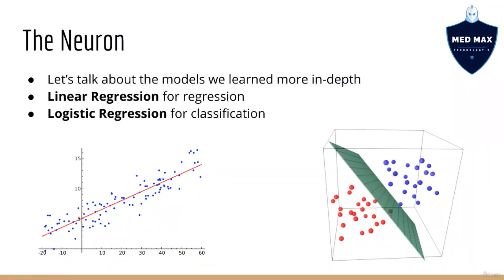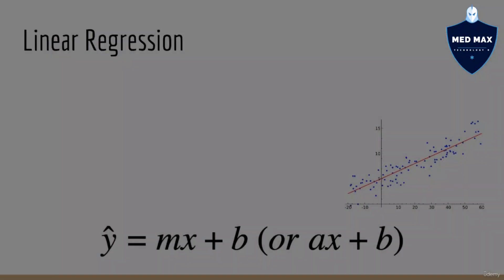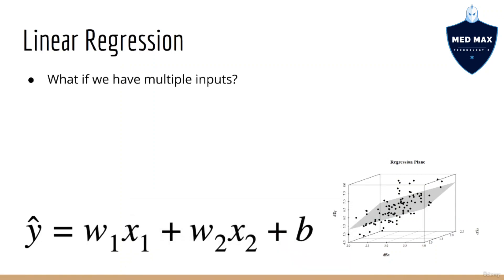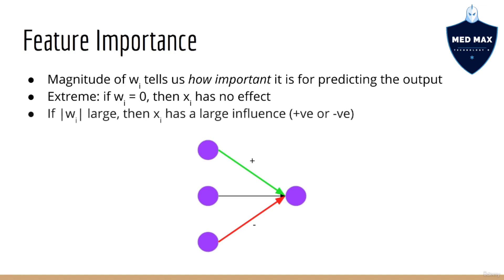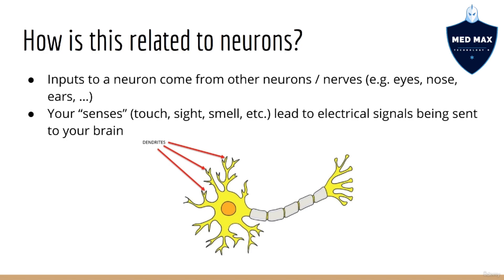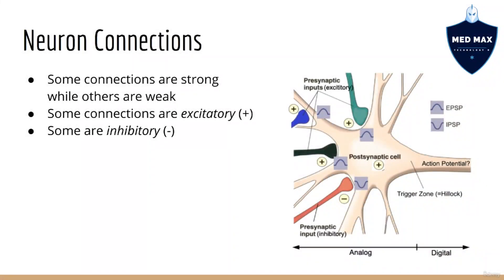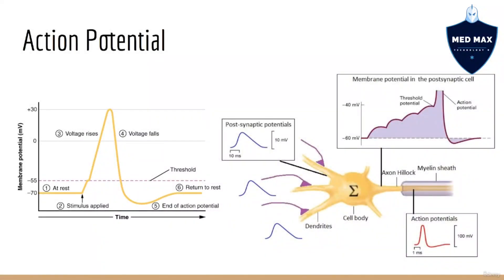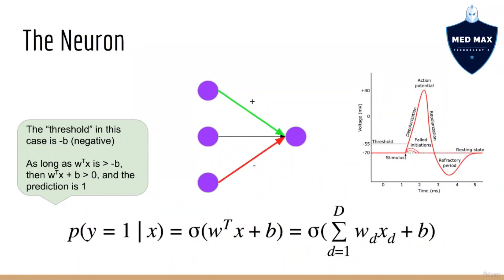A Short Neuroscience Primer - Episod 18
A Glimpse into the Brain: A Short Neuroscience Primer

Welcome to a brief journey into the captivating world of neuroscience, where we explore the intricate workings of the human brain, the command center of our thoughts, emotions, and actions.

1. Neurons: Building Blocks of the Brain
At the heart of neuroscience lies the neuron, a specialized cell responsible for transmitting information. Neurons communicate through electrical signals and chemical messengers called neurotransmitters. Billions of these neurons weave together to form the complex neural networks that orchestrate every aspect of our cognition and behavior.

2. Synapses: The Neural Bridges
Synapses are the connections between neurons, where information is transmitted from one neuron to another. When a neuron fires, it releases neurotransmitters that bridge the synapse and activate receptors on the neighboring neuron, enabling the transfer of signals.

3. Brain Regions and Functions
The brain is divided into regions, each with specific functions. The frontal lobe governs decision-making and executive functions, while the temporal lobe processes auditory input and memory. The occipital lobe handles vision, and the parietal lobe integrates sensory information. The brainstem controls vital functions like heart rate and breathing.

4. Plasticity: The Brain's Adaptability
Neuroplasticity is the brain's remarkable ability to reorganize itself. It allows the brain to adapt to experiences, learn new skills, and recover from injuries. This ability is most pronounced during early development but persists throughout life.

5. Neurotransmitters: Chemical Messengers
Neurotransmitters, such as dopamine, serotonin, and glutamate, play a pivotal role in mood, motivation, learning, and more. Imbalances in neurotransmitter levels are associated with various neurological and psychiatric conditions.

6. Action Potentials: Firing Up Neurons
An action potential is a sudden surge of electrical activity that travels along a neuron's membrane. When a neuron receives enough excitatory signals, it reaches a threshold and generates an action potential, ensuring the efficient transmission of information.

7. Central Nervous System and Peripheral Nervous System
The central nervous system (CNS) comprises the brain and spinal cord, while the peripheral nervous system (PNS) includes nerves that extend throughout the body. The PNS transmits information between the CNS and the rest of the body, controlling voluntary and involuntary actions.

8. Emotions and Memory: Neural Codes
Emotions and memories are encoded within neural networks. The amygdala plays a central role in processing emotions, while the hippocampus is crucial for memory formation and retrieval.

9. Disorders and Advances
Neuroscience explores a spectrum of disorders, from neurodevelopmental conditions like autism to neurodegenerative diseases like Alzheimer's. Advances in neuroimaging, genetics, and brain-computer interfaces are enhancing our understanding and potential interventions.

10. The Uncharted Frontiers
Despite monumental progress, the brain's intricacies continue to hold mysteries. Neuroscience's ongoing exploration seeks to unravel these mysteries, uncovering new insights into consciousness, creativity, and the essence of human experience.

This short neuroscience primer is but a glimpse into a world of wonder—a world where synapses spark thoughts, neurotransmitters shape emotions, and billions of neurons weave the tapestry of human existence. As science delves deeper, the brain's secrets unfold, enriching our comprehension of what it means to be human.